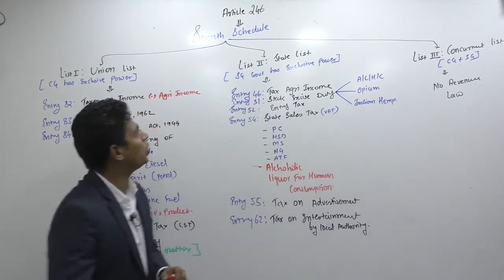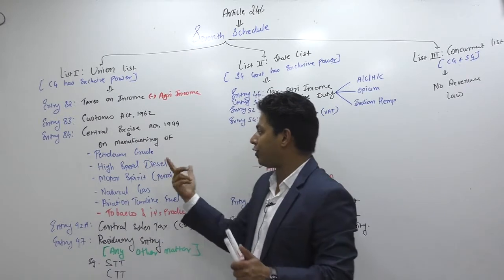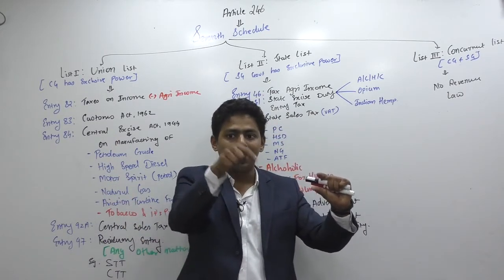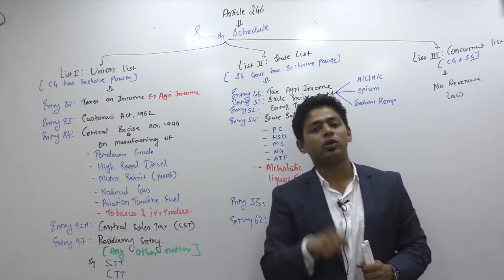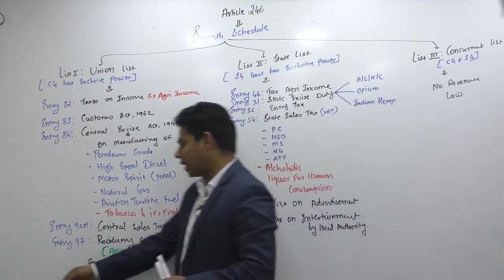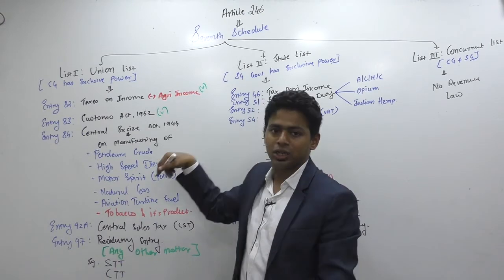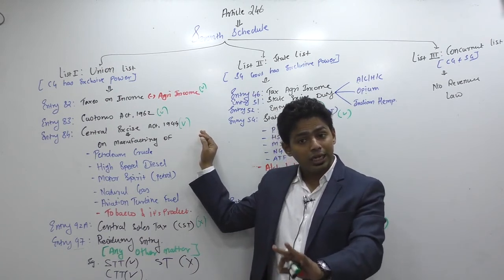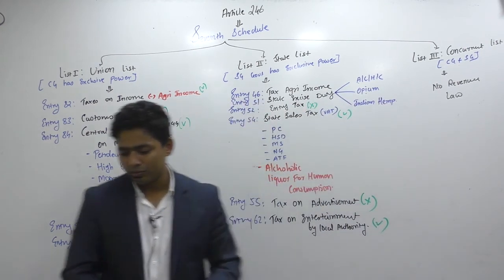Lecture 5 : GST2018_Article 246_By CA Ram Patil (CA,CS,CMA)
Detailed lectures by Elite Shiksha Group on Income Tax Act, 1961 for May/June 18 exams. We are uploading videos to support students in learning process.